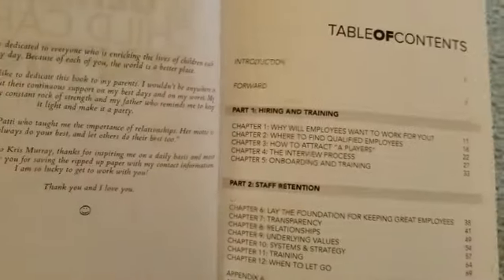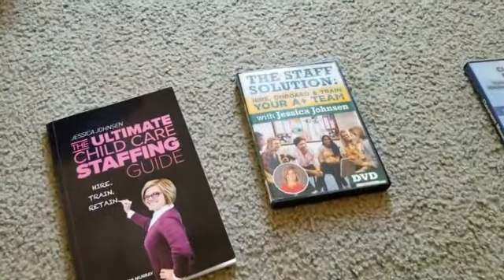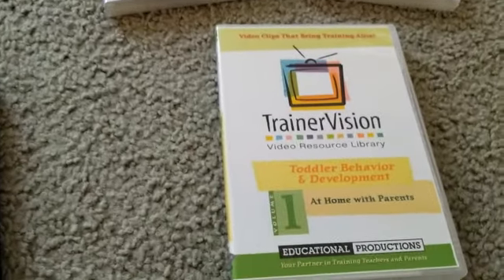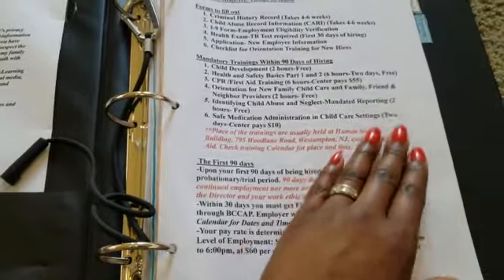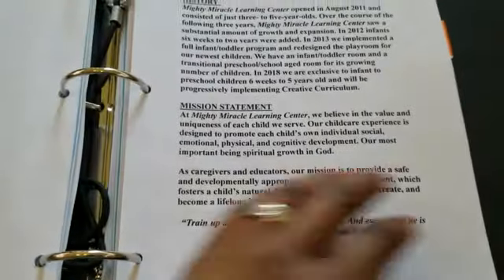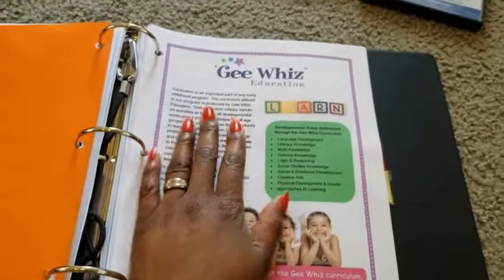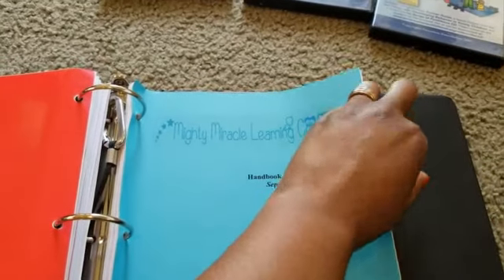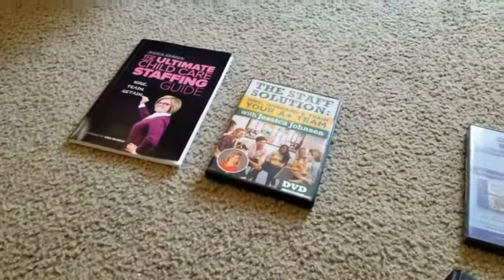Secrets To Making More Money In Your Day Care!!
Learn the creative  ways I have made more money to increase income and solve money problems for my Home Daycare! Childcare marketing, marketing solutions and even your food program is considered income. Success making money starts with unique ideas and the willingness to work at getting it so you can do more with your business and take control of your life.

*Helpful Videos*
Introduction To Family Childcare Business Development: It Starts With You!

This video is about learning ways to solve money problems by learning how to make more money for your home day care business so that you can build a life of success and freedom to do the things you want to do.

*Facebook,The Childcare Entrepreneur, @childcarebusinesscoaching
*Facebook, Mighty Miracle Learning Center, @childcarewithpurpose

*Why create The Childcare Entrepreneur*
I started this channel as an extension of my management consultancy, as a way to help other providers, childcare owners and those seeking to become childcare entrepreneurs in improving the effectiveness of their business strategies, program development, operational processes and organizational performances. It is important as a childcare professional to see yourself as an entrepreneur and having the tools to create a successful business starts with recognizing these important components. It ultimately starts with you, with a little help from someone who has the experience and the willingness to help!!

*Background*
Hi, I'm Michelle former elementary school teacher, wife, mother turned stay at home mom, homeschooler and now owner and founder of a family childcare center, Mighty Miracle Learning Center for the past ten years. This means that I run a home daycare and I enjoy every minute of helping children develop socially, emotionally, physically and spiritually! I offer my families a unique homeschooling set up that runs like a small school-like setting creating a nurturing environment combined with the curriculum based learning of a school.